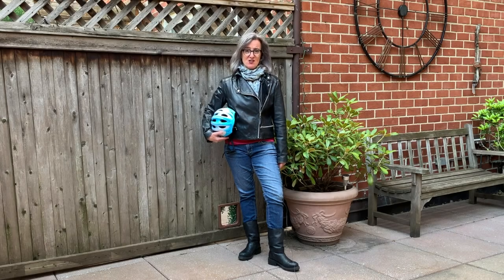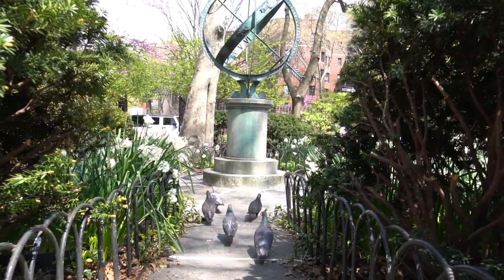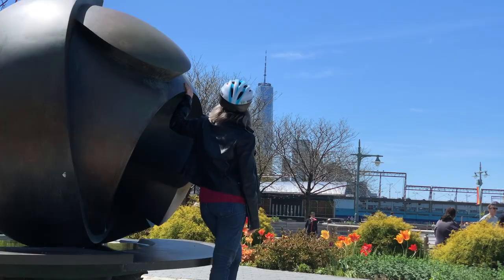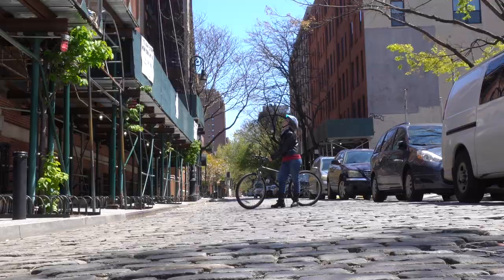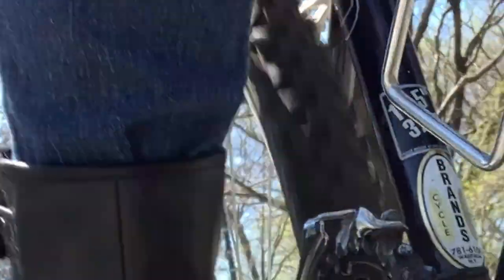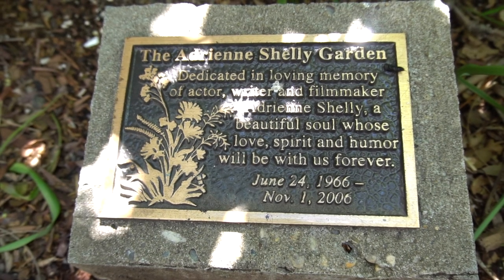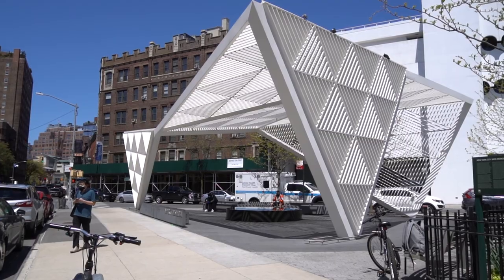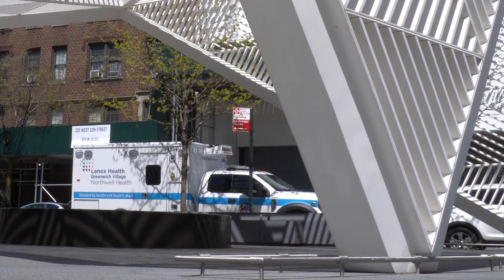ROBIN'S RIDE NYC: EPISODE #1 - West Village Public Art and Monuments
This bike tour of landmarks, public art, and monuments in the West Village is part of a series that Rockinworks produced for Village Preservation.

In this episode, discover Winston Churchill Square, Hudson River Park's "The Apple" bronze sculpture, the Jane Hotel, the "Doughboy" WW1 monument in Abingdon Square, and the NYC AIDS Memorial.

The video also includes interviews with several local experts, featuring Georgia Silvera Seamans of Community Board 2 Manhattan, Michelle Young of Untapped Cities, Sigrid Esser of Abingdon Square Conservancy, and Dave Harper of NYC AIDS Memorial.

Rockinworks Founder: Robin Rothstein